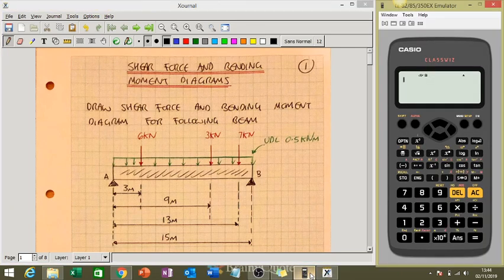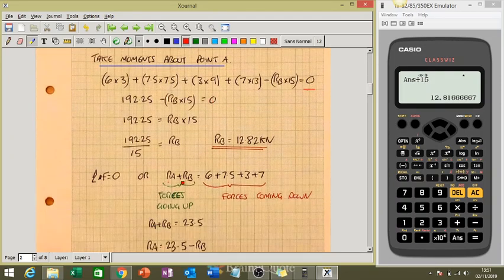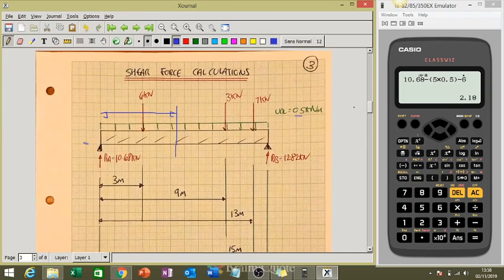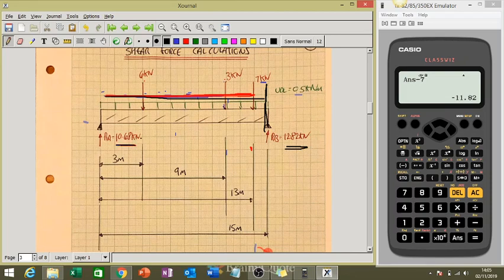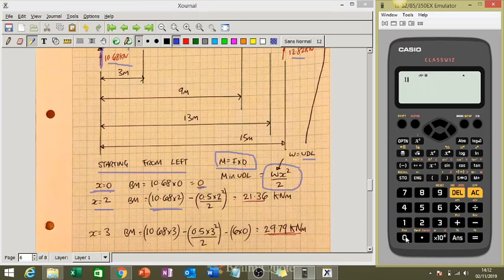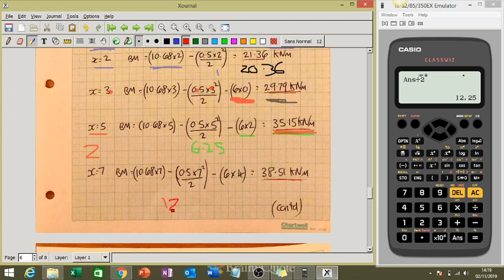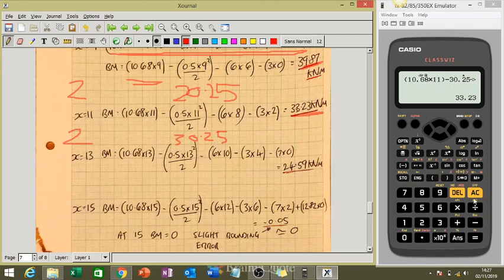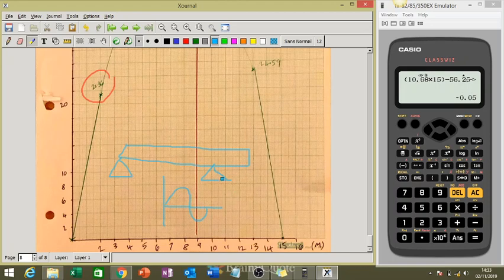Shear Force Bending Moment Diagram Worked Problem NO OVERHANG